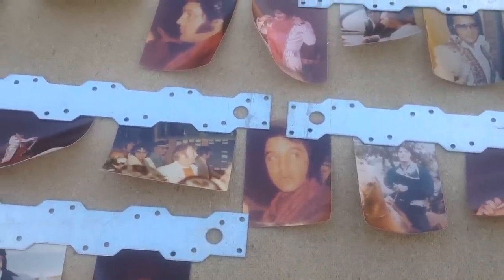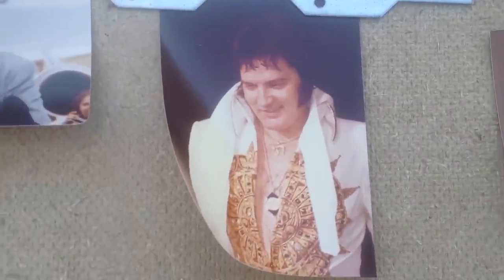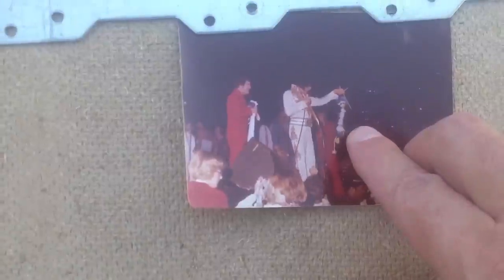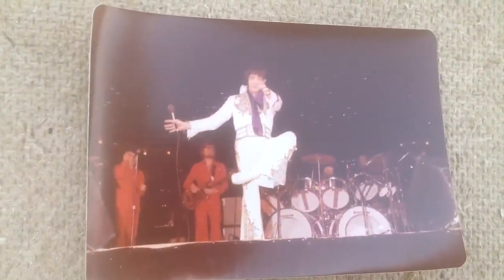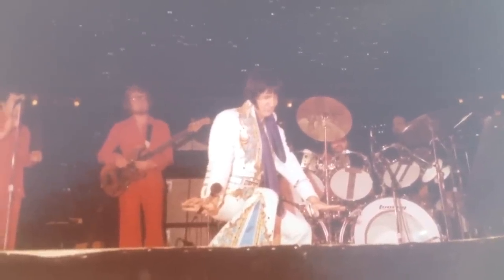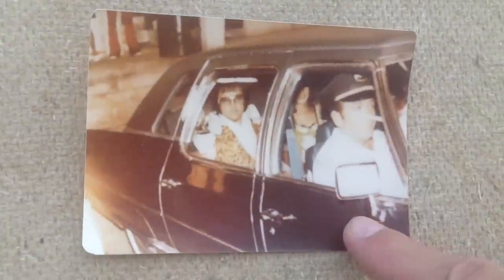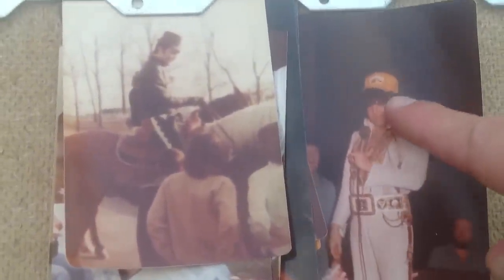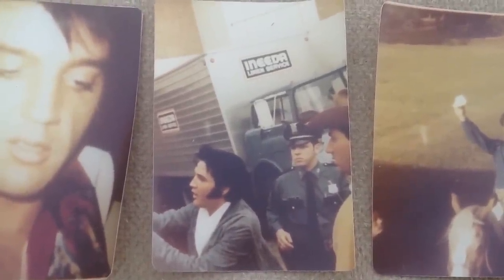Elvis Presley Photo Collection (4) Very Rare Photographs of The King, Sean Shaver ? Sonny West ?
Our last day of sharing with you these Super Rare Photos of Elvis Presley, 1970's. Some never before seen Photographs of The King of Rock N' Roll, taken by Sean Shaver ? or John Herman ? or the Memphis Mafia Bodyguards Sonny and Red West ?  On stage, in Limo, with friends, on Horse, departing Lisa Marie Private Jet,  with Hat on, wearing 1970's Glasses, Elvis Depressed and More.